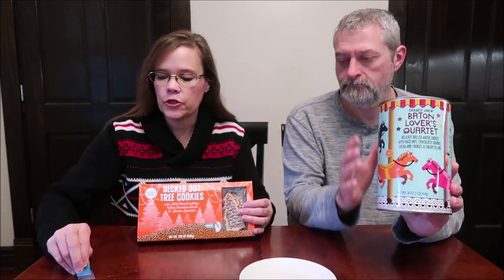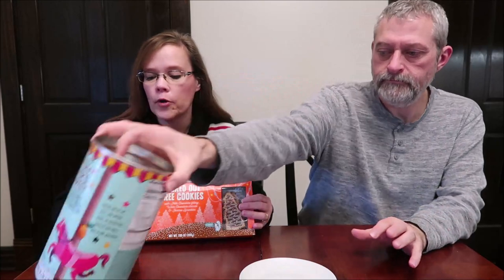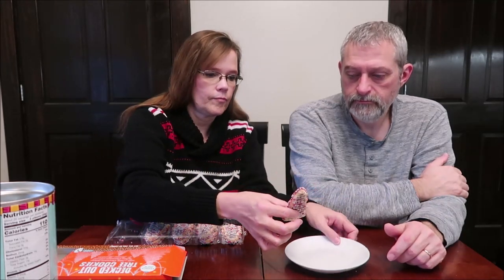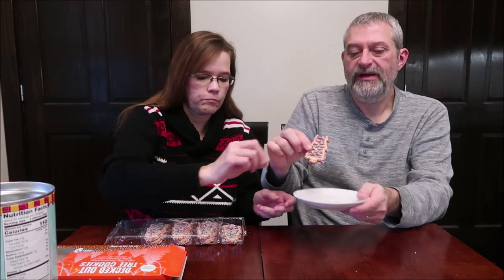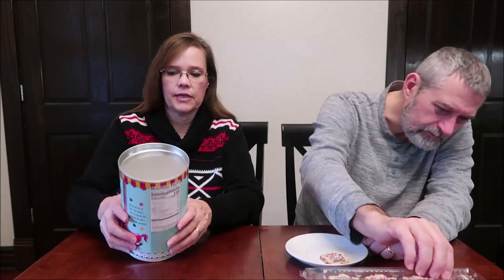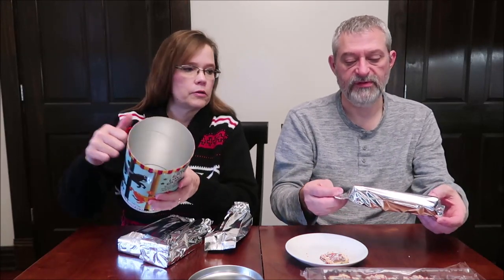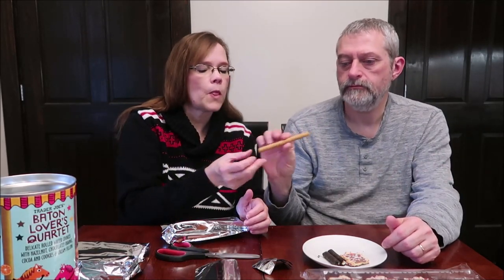Trader Joe’s: Baton Lover’s Quartet & Decked Out Tree Cookies Review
This is a taste test/review of the Trader Joe’s Baton Lover’s Quartet and the Decked Out Tree Cookies.
* Baton Lover’s Quartet - delicate rolled wafer cookies with hazelnut, chocolatey orange, cocoa and cookies & cream filling. They were $6.99. 2 pieces (24g) = 110 calories
* Decked Out Tree Cookies – milk chocolate filling, white chocolate drizzle & festive sprinkles. They were $2.49. 1 cookie (25g) = 130 calories